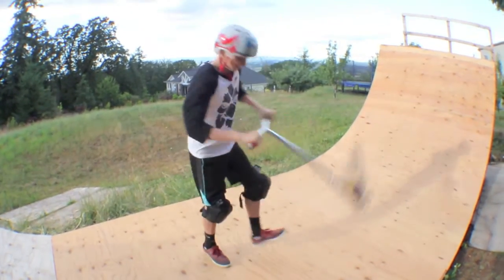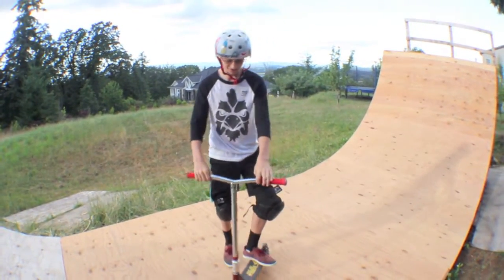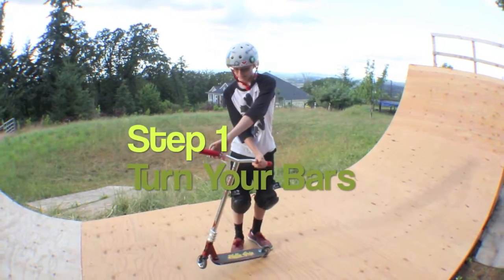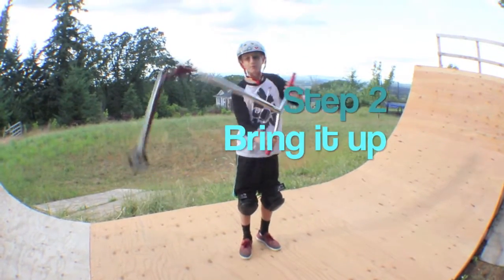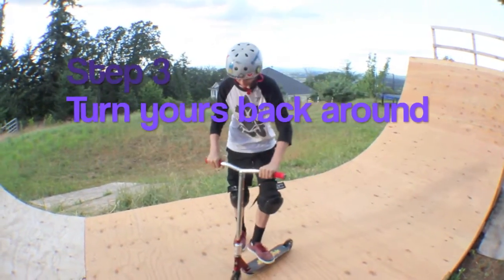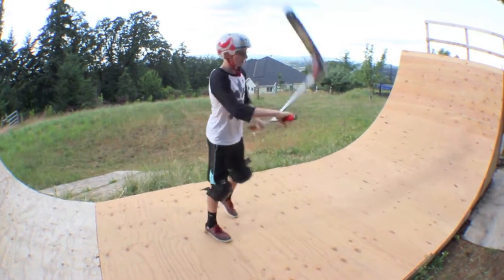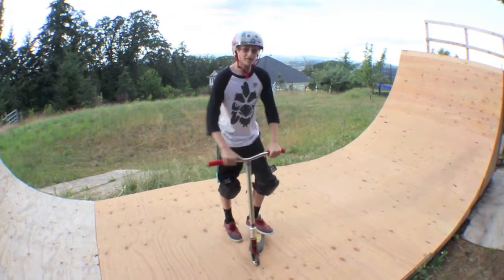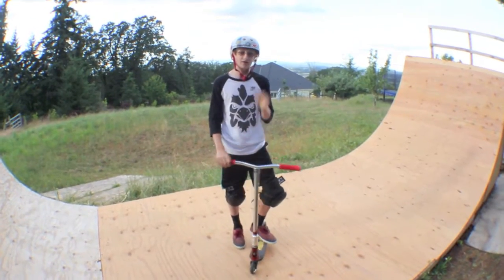How To Briflip On A Scooter